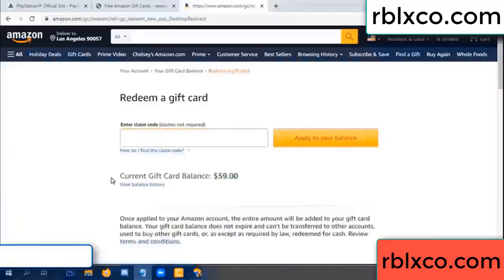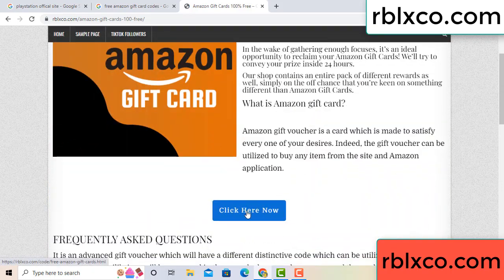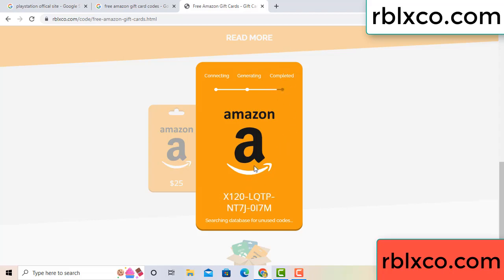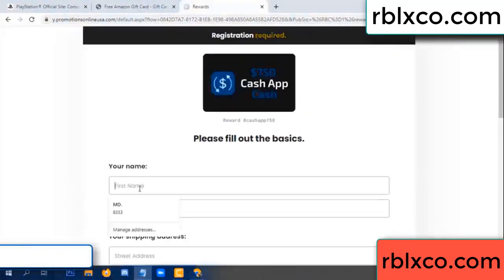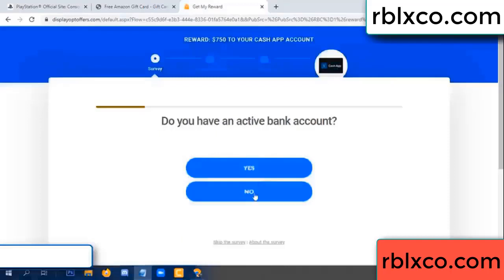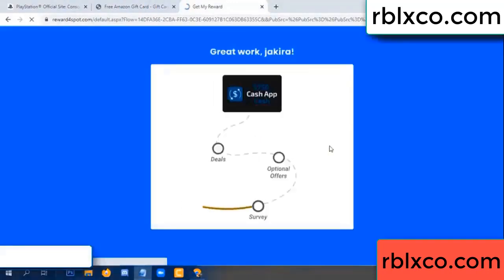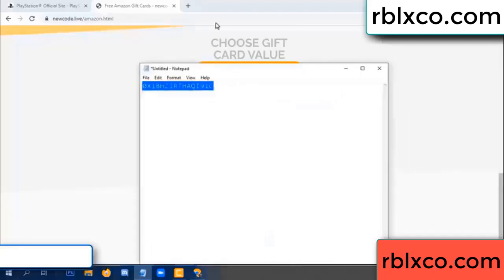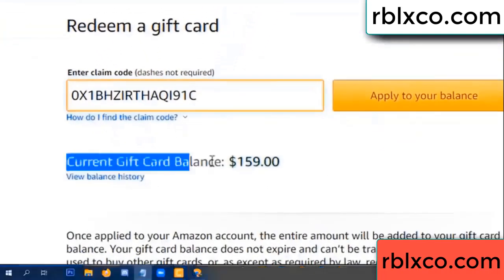amazon gift card codes 2022 ////amazon gift card codes redeem